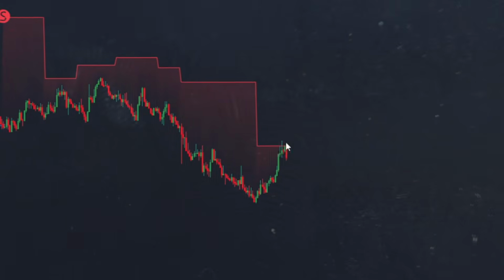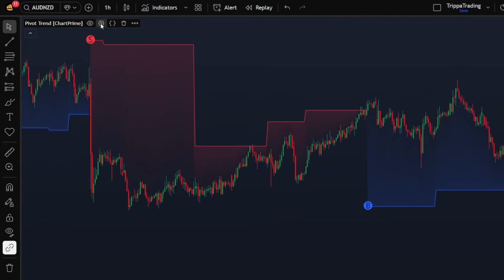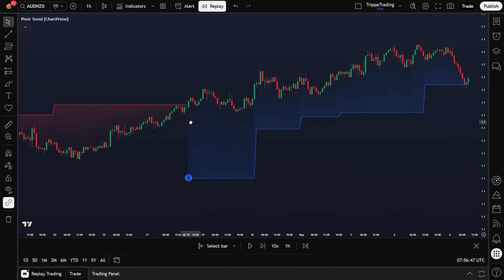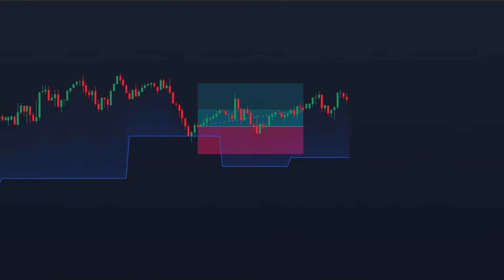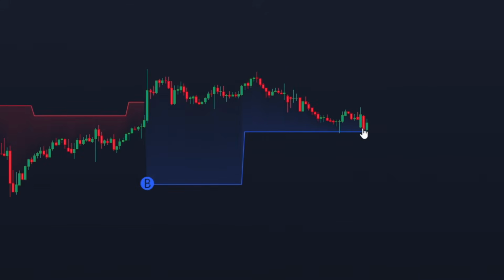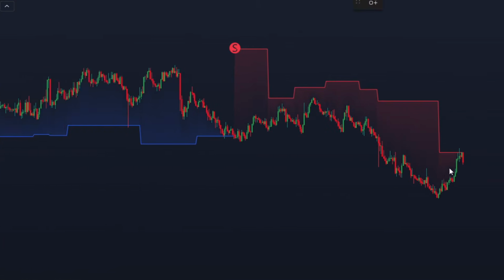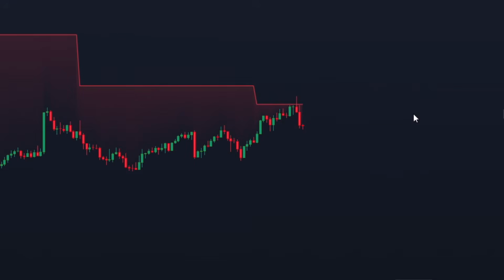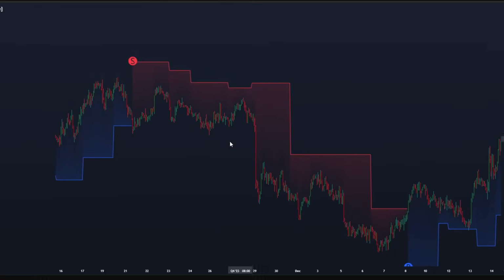Best Trading Indicator for 2026? Pivot Trend Tutorial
In this video, I cut through the chart noise that causes early exits and missed trends. You'll learn how the Smoothed Heiken Ashi acts as a pure trend filter green for uptrend, red for downtrend and how the transformed Standardized MAC D times your pullback entries with colo coded momentum. I break down the exact settings and rules, then walk through live buy and sell examples from trigger to exit. This disciplined system keeps you on the right side of the trend and out of emotional traps.

Pivot Trend,ChartPrime,Pivot Trend indicator,market structure,trend flip strategy,TradingView indicator,forex trading,trend reversal,dynamic support resistance,swing trading,structure-based trading,AUDNZD trading,forex strategy,pivot points,technical analysis,retest entry strategy